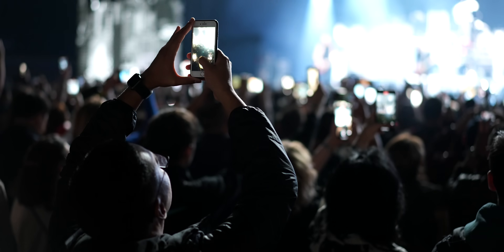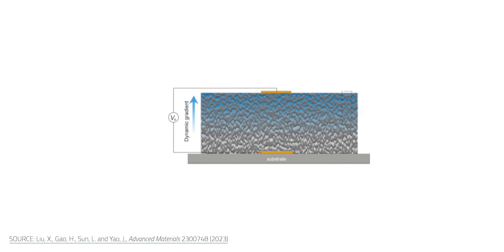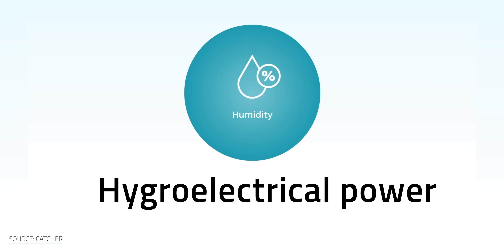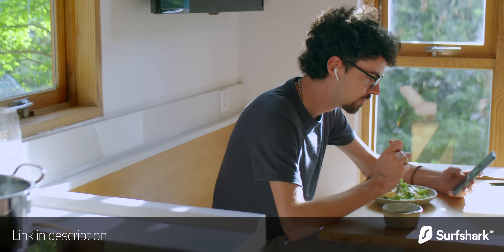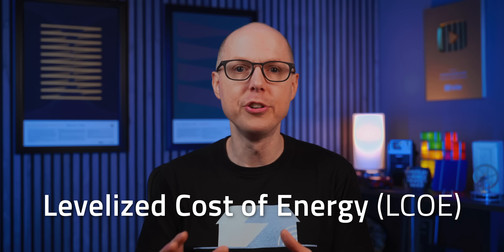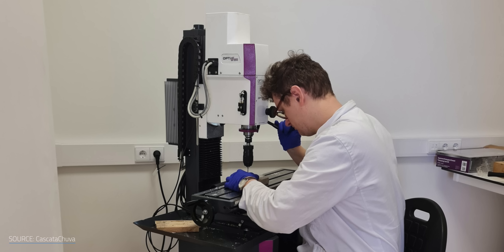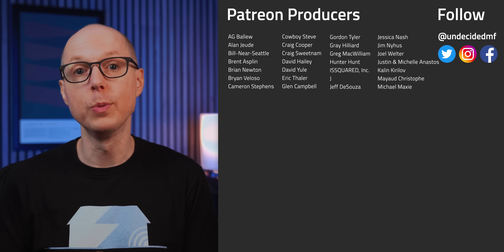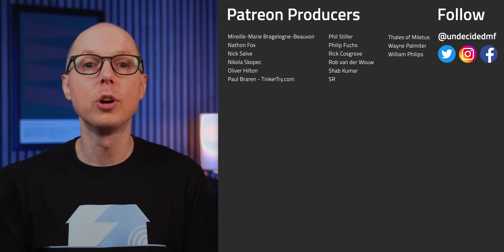Is This Accidental Discovery The Future Of Energy?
Is This Accidental Discovery The Future Of Energy? Get an exclusive Surfshark deal! And no, we’re not talking about Nikola Tesla’s dream of wireless power a century ago, but a new and accidental discovery along those lines from the University of Massachusetts Amherst. Researchers have found a way to turn humidity into electricity. It’s called hygroelectrical power, and believe it or not, a company named CascataChuva is already trying to commercialize a variant of the technology. So, what is it and how does it work?